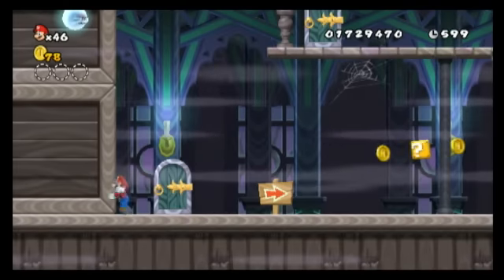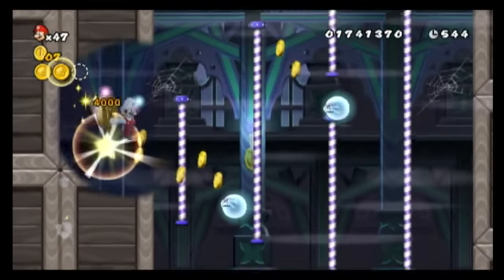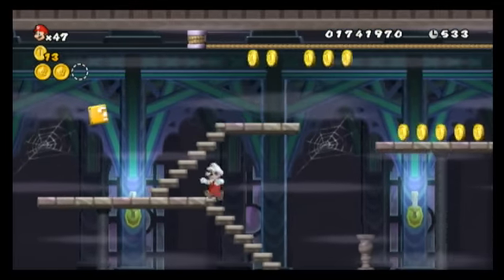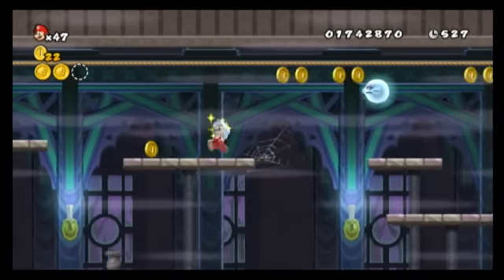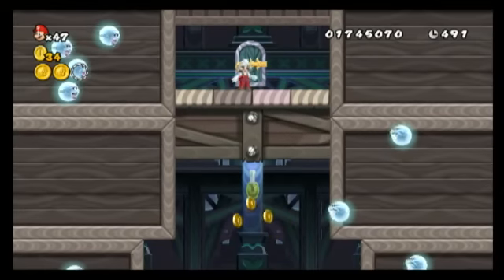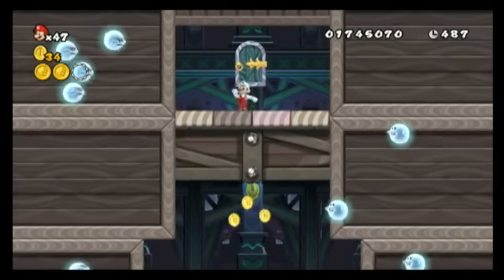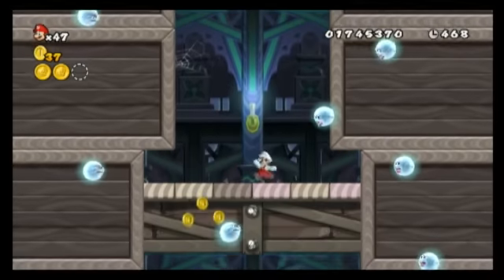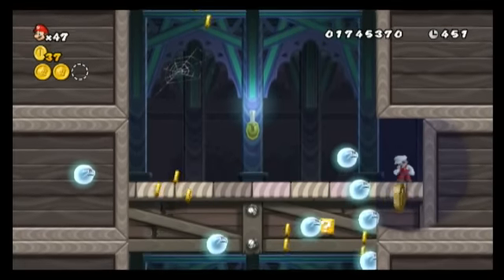New Super Mario Bros. Wii - Star Coin Location Guide - World 3-Ghost House | WikiGameGuides